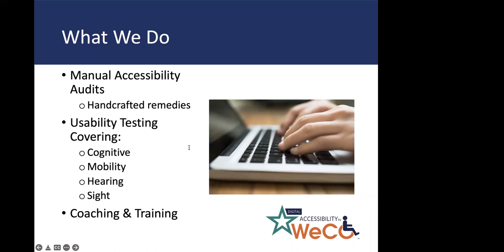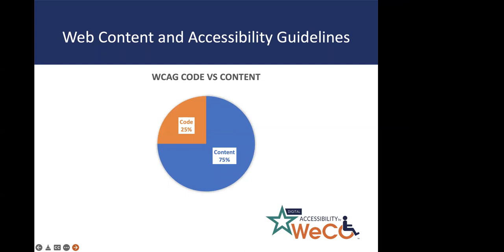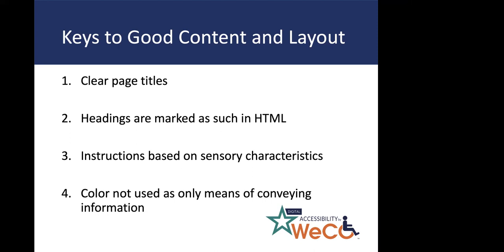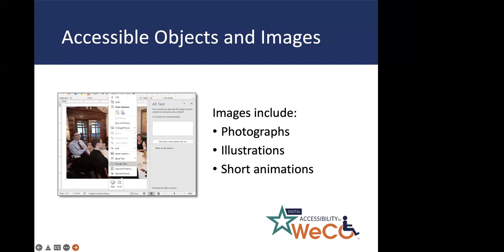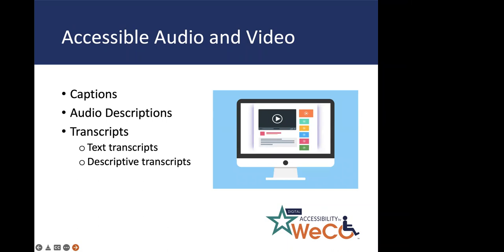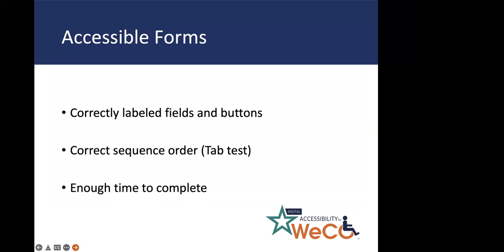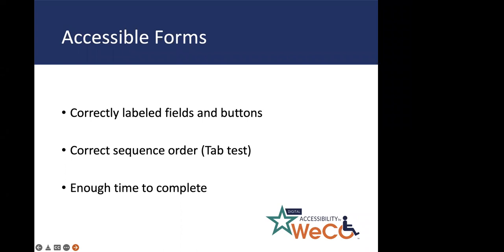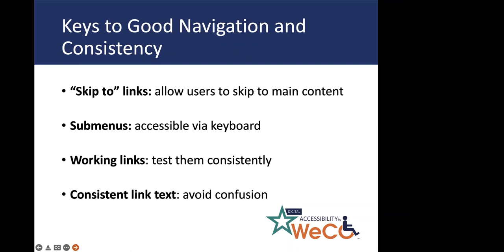Web Accessibility Basics Webinar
WeCo was founded by a group of citizens and professionals, all of whom live with disabilities, who worked together on accessible government web design projects.

This group of entrepreneurs envisioned a company that would forge a positive partnership between disabled individuals, business and government.

WeCo wants to create economic opportunities for people living with disabilities who otherwise might be overlooked and underutilized. Combining these indiwcvidual's user-experience of navigating webpages with WeCo training, they become Certified Test Consultants who test websites and e-documents for ADA Section 508 compliance.